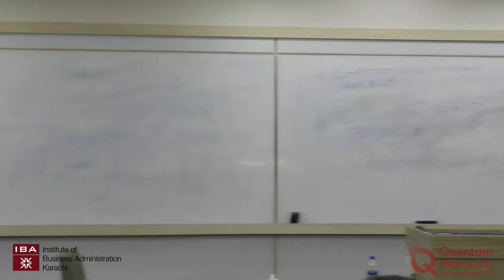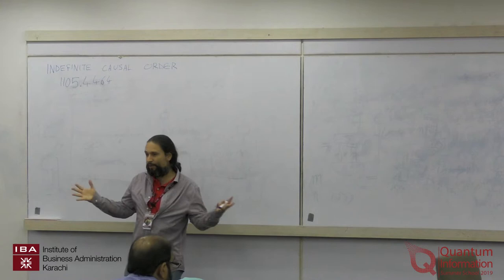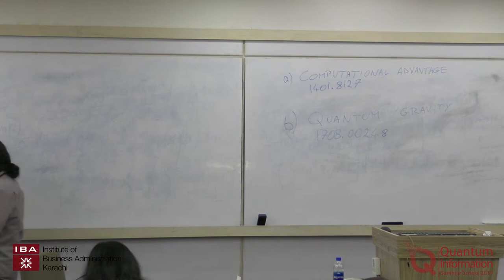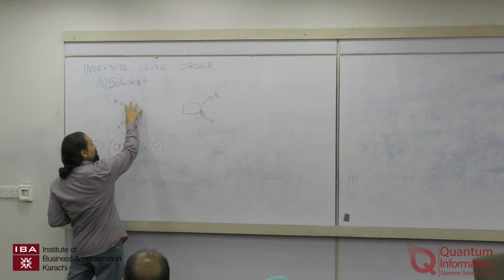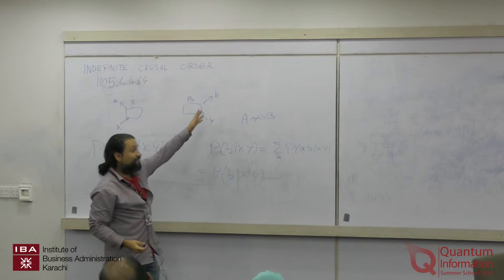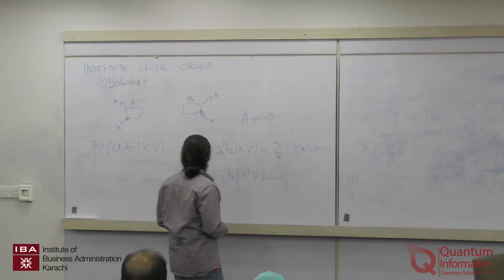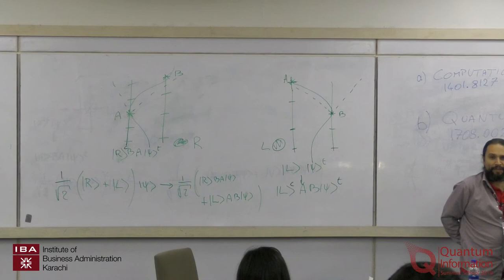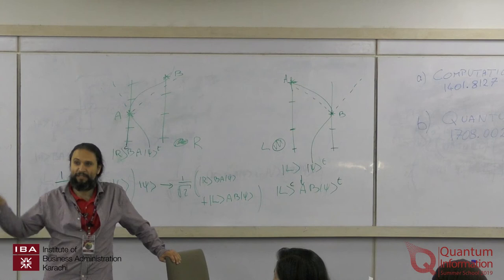Dr. Fabio Costa | University of Queensland, Australia